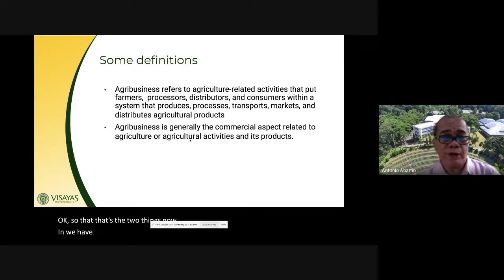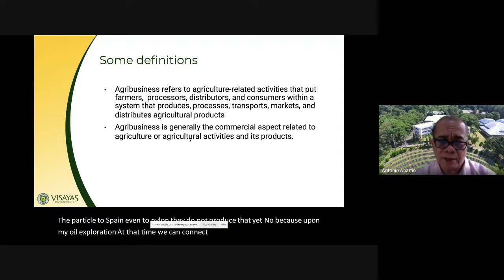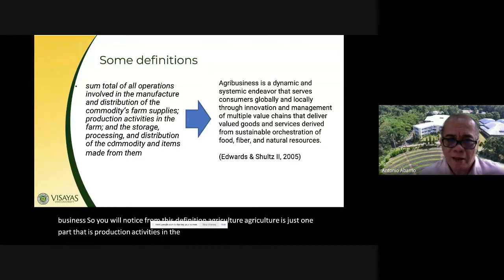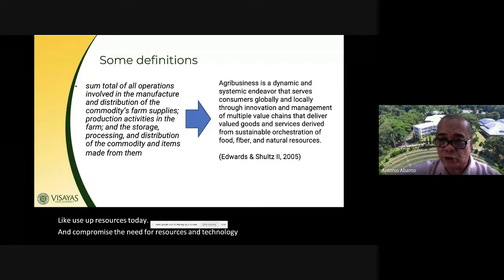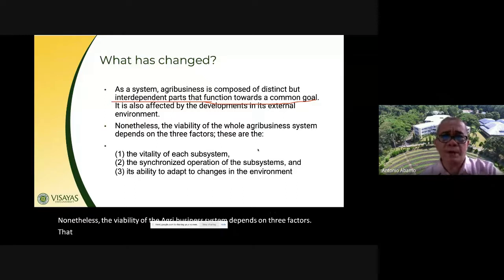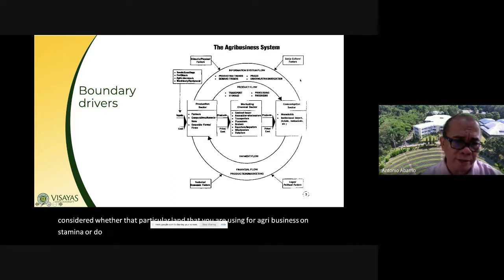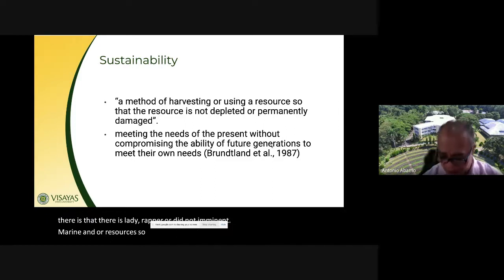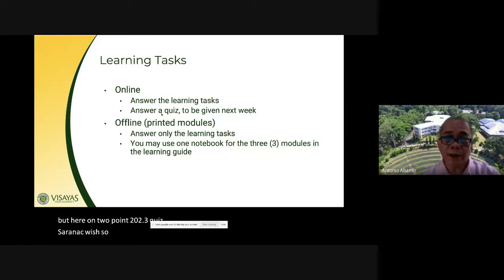Mgt103 Online Class 2021 09 19 Lecture 2.2&2.3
The evolution of Agribusiness